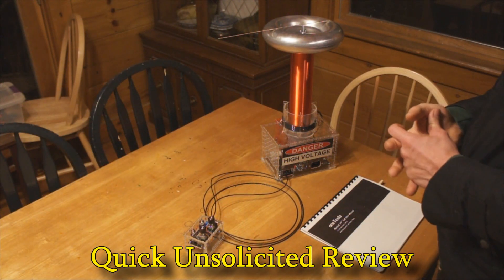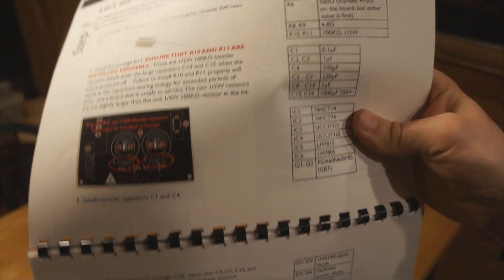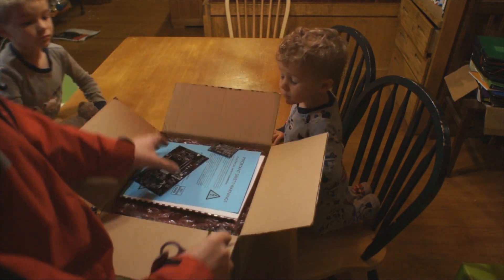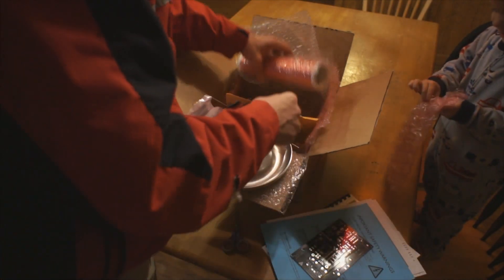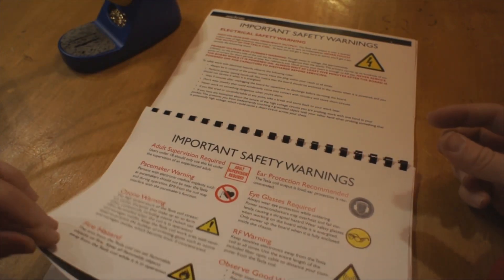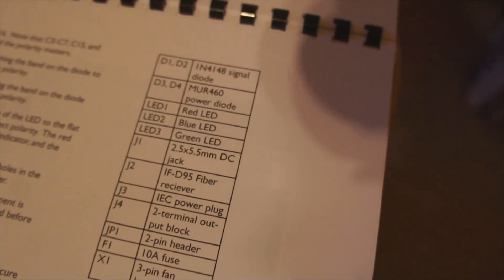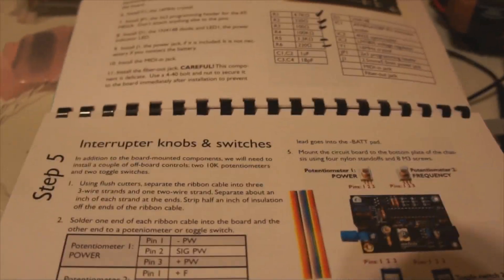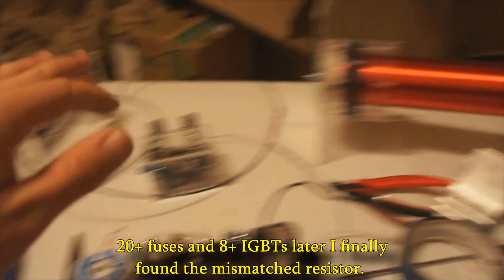From Bach to Tesla - DIY oneTesla Musical Tesla Coil Build & Review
This has been an awesome DIY project.  I really like the sound of Bach when played through a tesla coil.  The flight of the bumble bee was also tested at full power at the end of the video.
Apart from a few missing components and a mismatched resistor everything went together very smoothly.